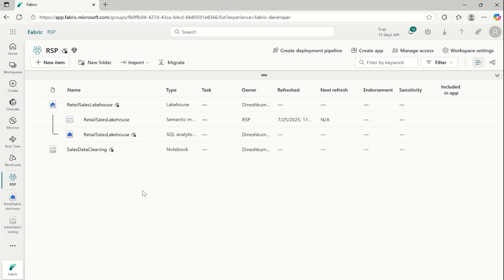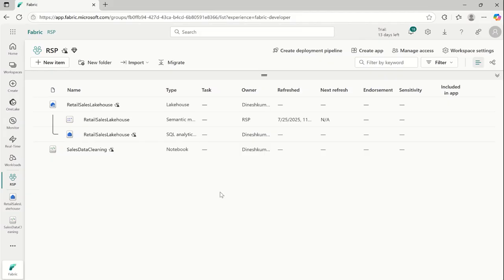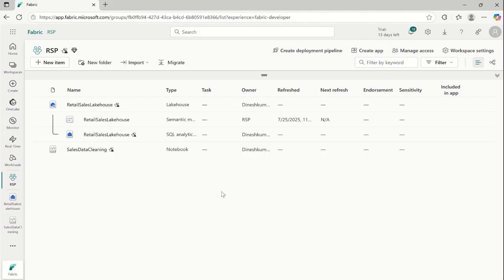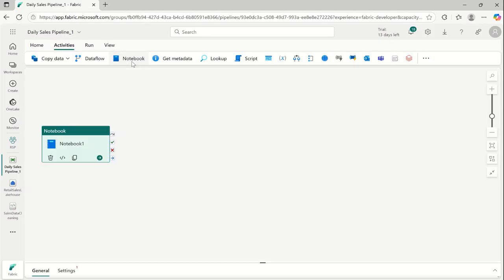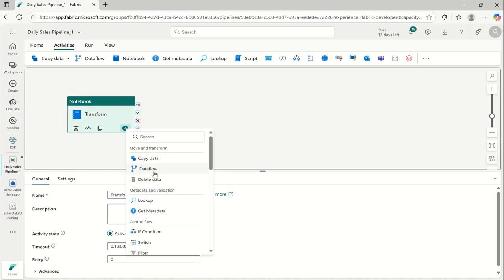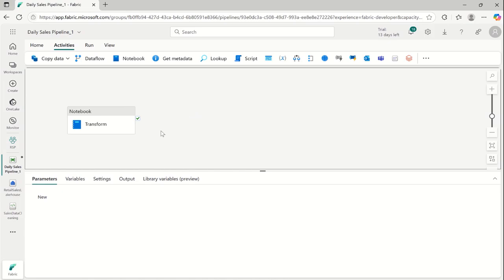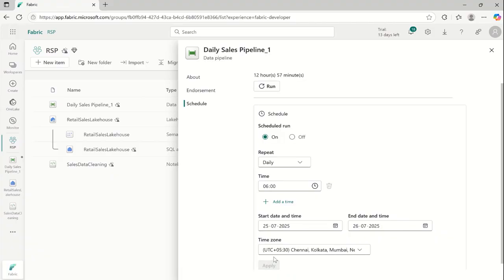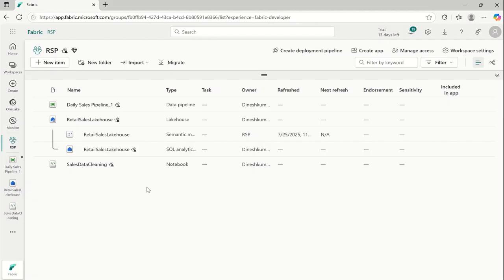How to Create Pipeline in Microsoft Fabric for Beginners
Are you looking for an easy way to create a Pipeline in Microsoft Fabric for Beginners? Look no further! In this video, we'll show you how to create a Pipeline in Microsoft Fabric, using Microsoft's Fabric interface.

This is an easy way to create a Pipeline in Microsoft Fabric without having to worry about repeating your workflow over and over again. You can use this pipeline to keep all of your workflow in one place, without having to worry about giving your data pipeline to any Microsoft services. Plus, this pipeline is completely automated, so you can keep all of your workflow private!

By the end of this video, you’ll be able to:

Understand what a Microsoft Fabric pipeline is (and why you need it)

Create pipelines step by step — from scratch

Configure activities, triggers, and data workflows

Implement best practices for managing pipelines effectively

Whether you’re new to Microsoft Fabric or looking to automate workflows like a pro, this video will guide you through the entire process.

📌 Why watch?
This tutorial is based on real-world projects and hands-on experience — perfect for data analysts, engineers, and BI professionals.